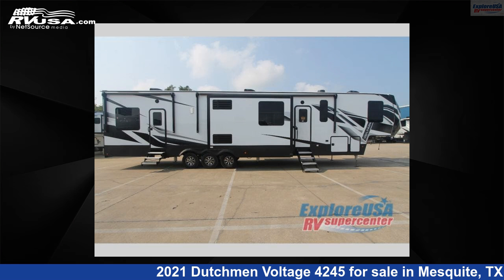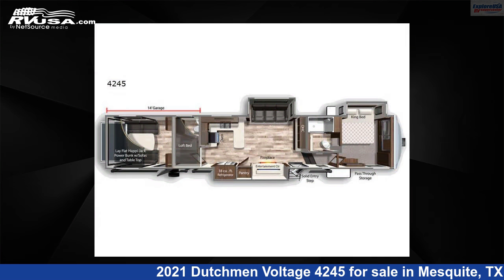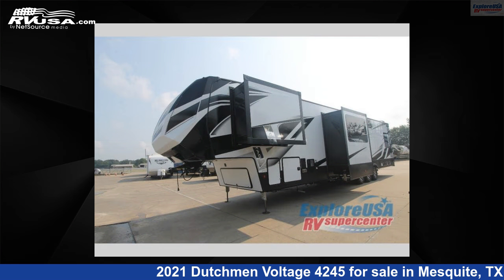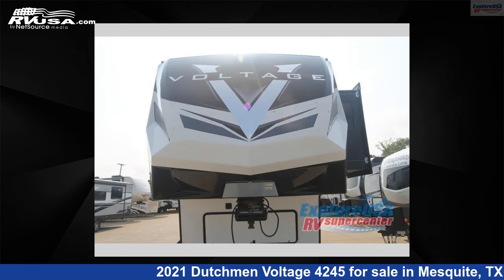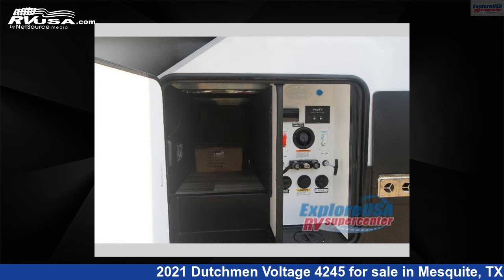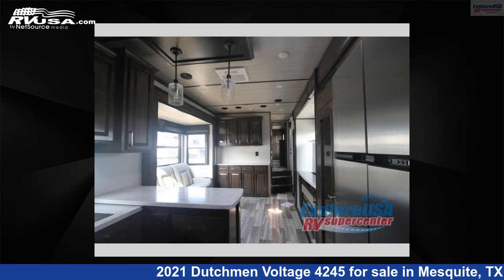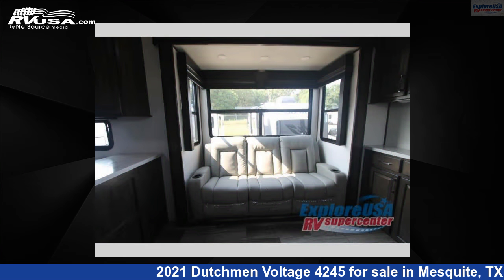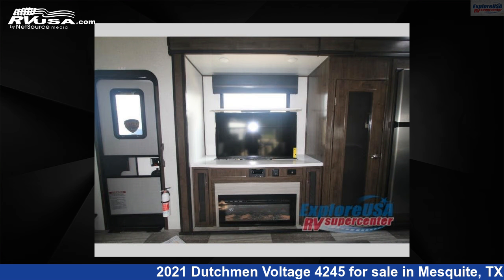Amazing 2021 Dutchmen Voltage 4245 Toy Hauler RV For Sale in Mesquite, TX | RVUSA.com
This 2021 Dutchmen Voltage 4245 is a Toy Hauler RV. It is located in Mesquite, TX 75150 and is offered for sale by ExploreUSA RV Supercenter - DALLAS, TX. This New Dutchmen Is 46' 0" in length and features 3 slideouts, sleeps 8, Slideout, and 162 gal fresh water capacity. The floorplan layout of this Toy Hauler features Bath and a Half, Front Bedroom, Loft, Outdoor Entertainment, Two Entry/Exit Doors.